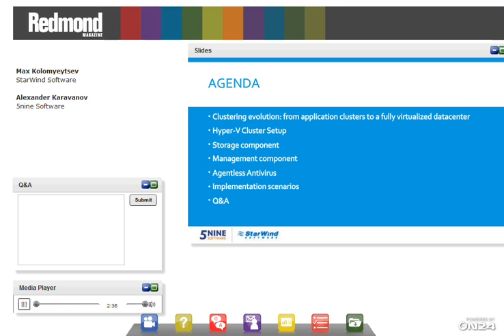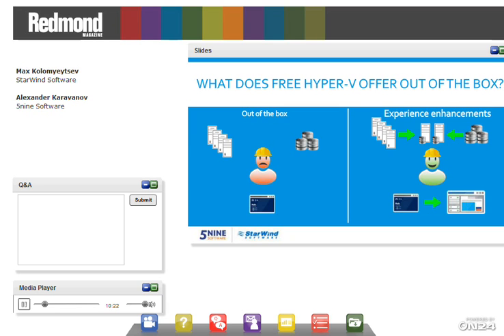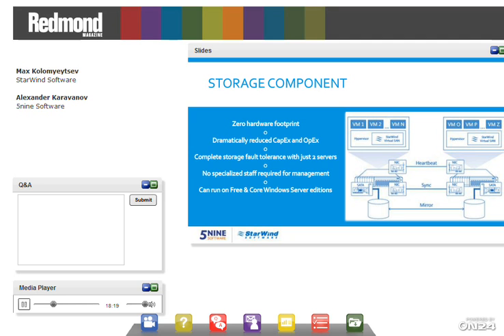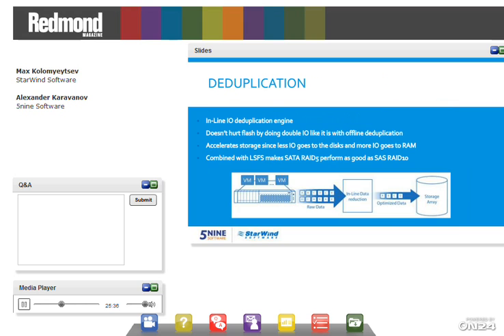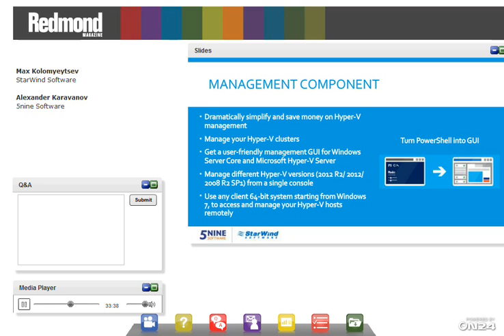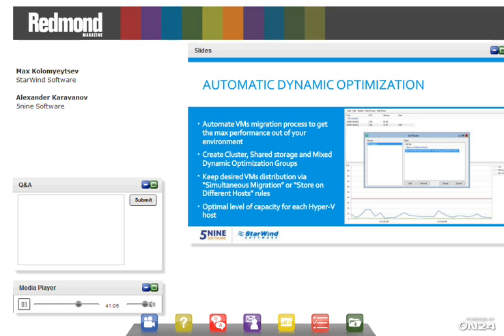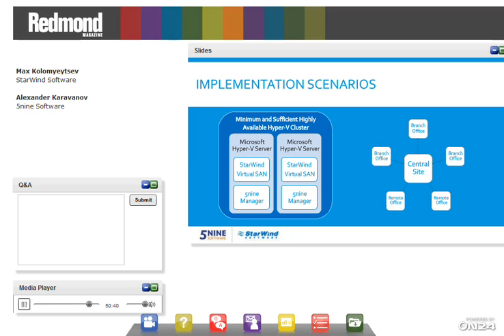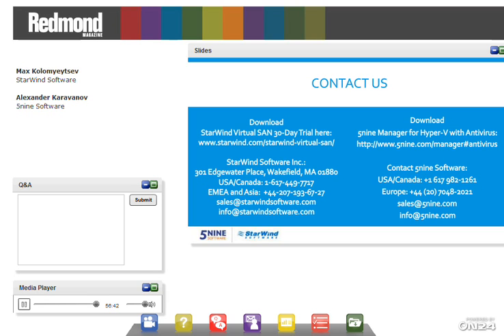How to Optimize Microsoft Hyper-V Failover Cluster and Double Performance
High availability in a virtualized workload may require to sacrifice failover cluster performance. Using an optimized for virtualization approach on data storage and virtual machines placement and protection will give you desired boost of performance.

Watch the webinar to learn how to:

* Achieve true Hyper-V cluster high availability with just 2 Hyper-V hosts and zero storage hardware
* Boost Hyper-V cluster performance by configuring automatic dynamic optimization
* Effectively track VMs resources usage
* Save an extra 30% of Hyper-V cluster resources by utilizing agentless antivirus